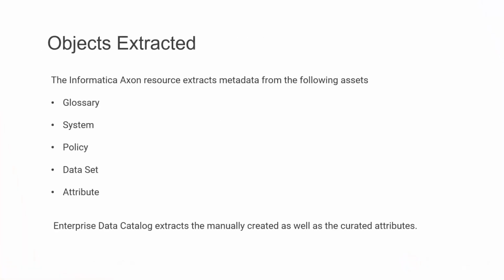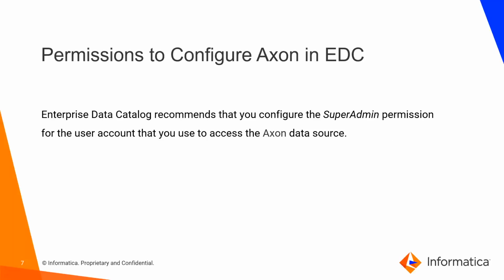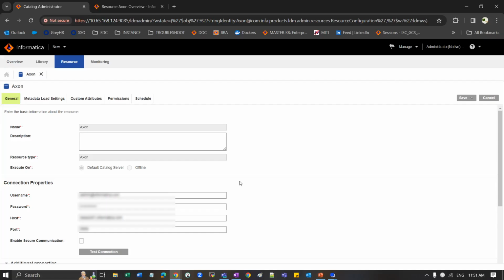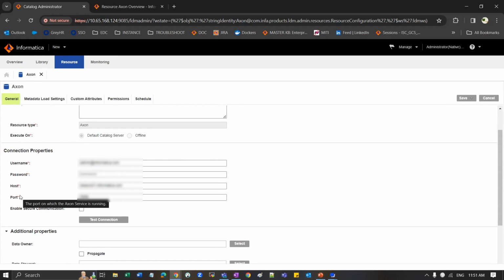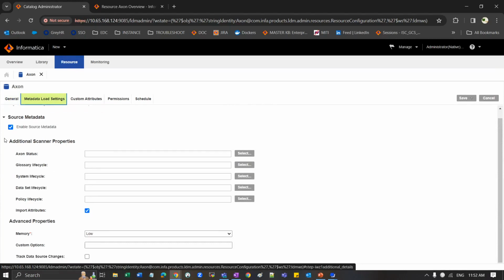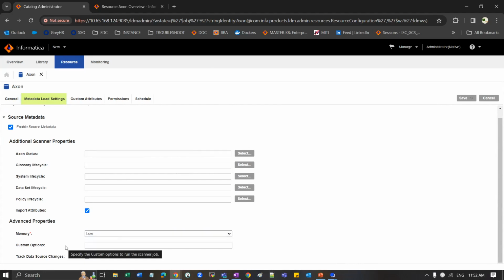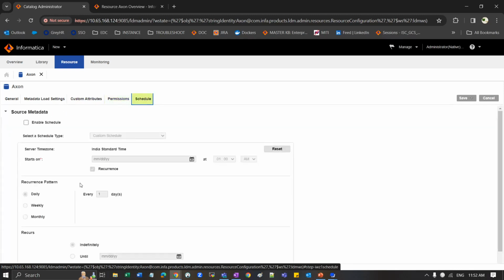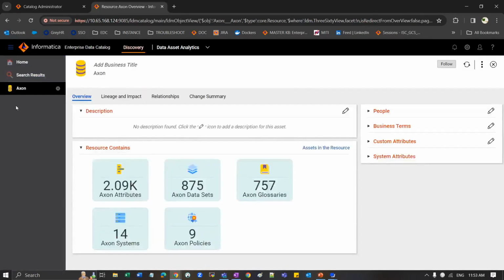Informatica Axon Configuration in EDC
This video explains Informatica Axon configuration in EDC.